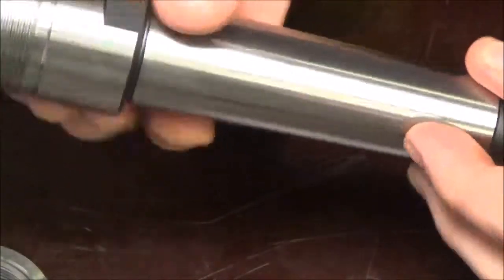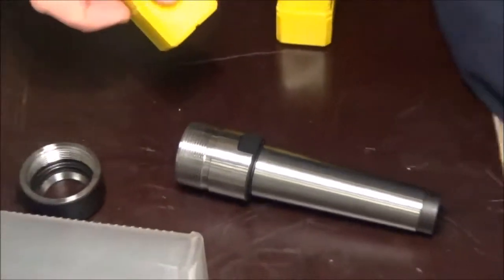Chinese MT4 ER32 collet holder - it holds it's own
I ordered a Chinese made MT4 ER32 collet holder for my Deckel FP1. For $25 - $30 it's not too shabby. If you are looking for a cheap alternative to a European (pricey) option, this may be the ticket for you.